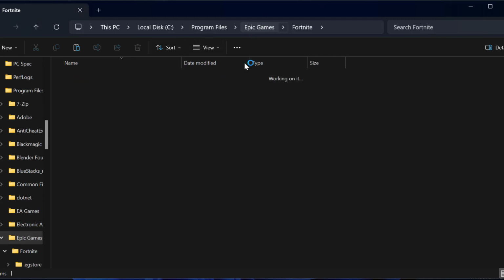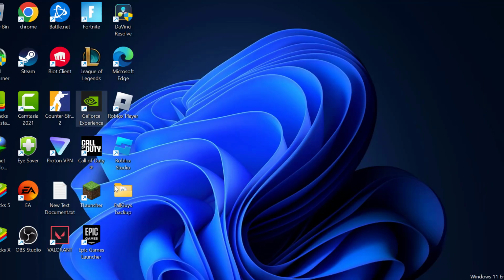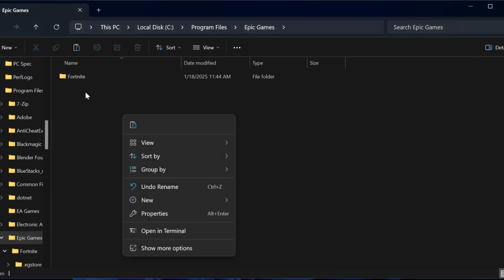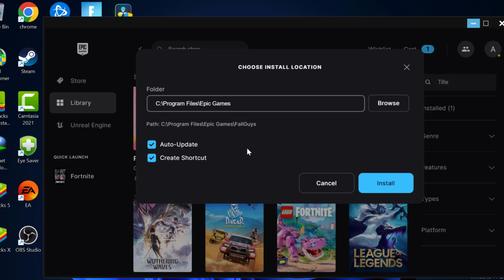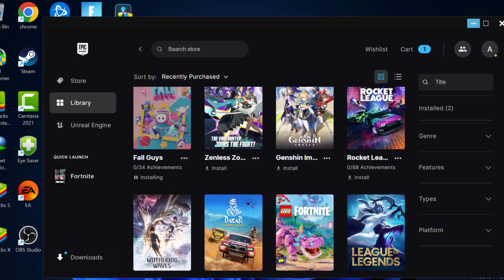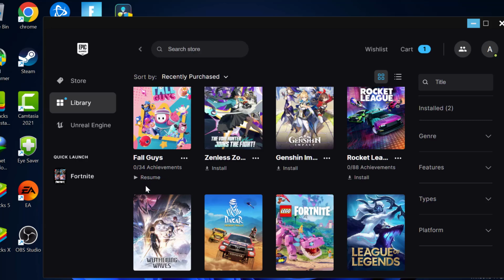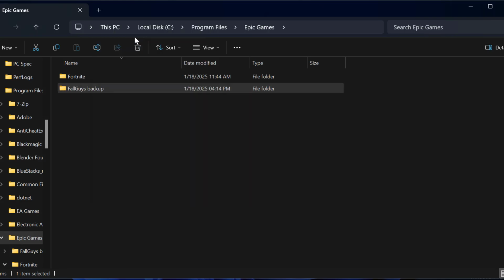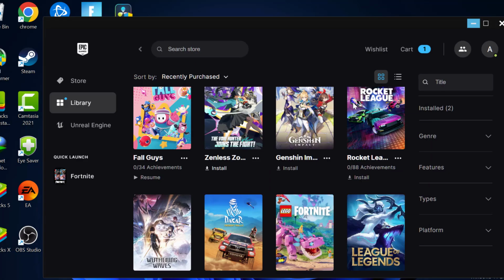How to Add Already Installed Game to Epic Games (2025)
To add an already installed game to Epic Games in 2025, follow these steps:

00:00 Intro
00:10 How to Add Already Installed Game to Epic Games